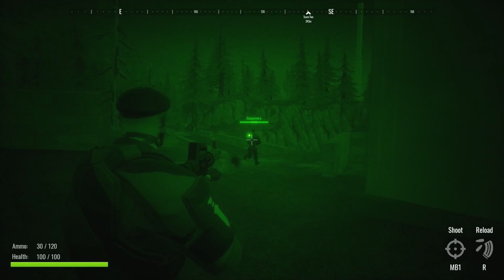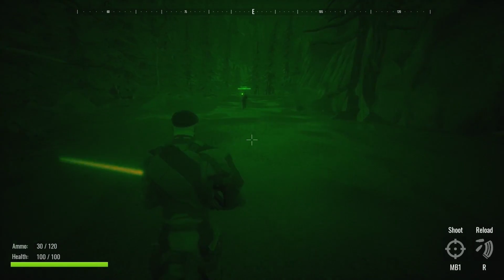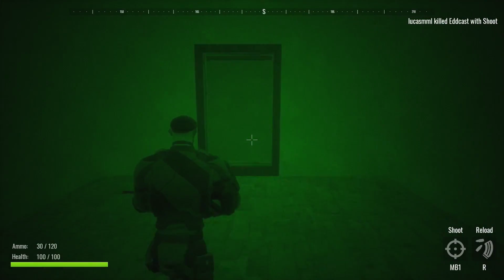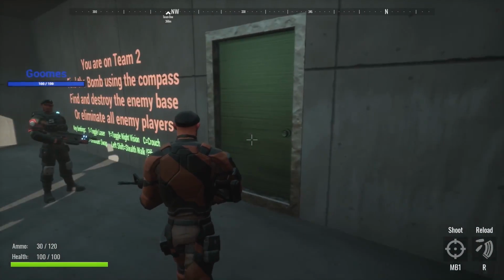A FREE TACTICAL SHOOTER created in CORE using Unreal Engine 4!